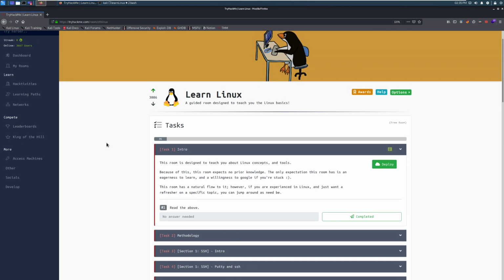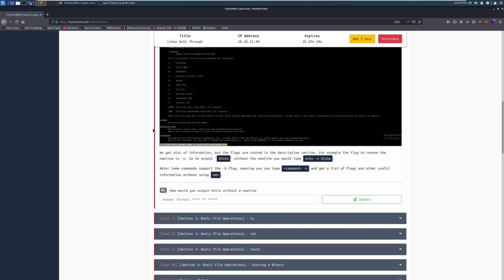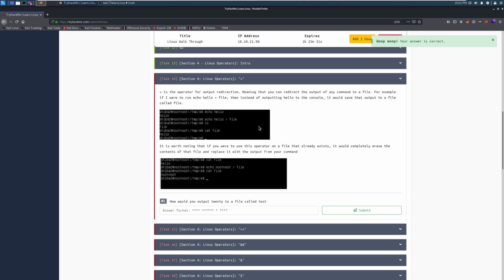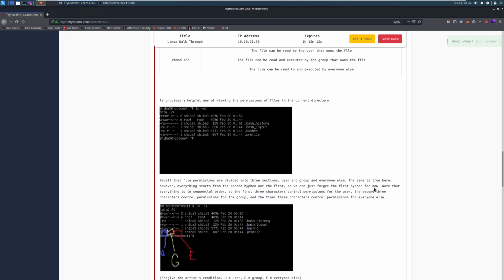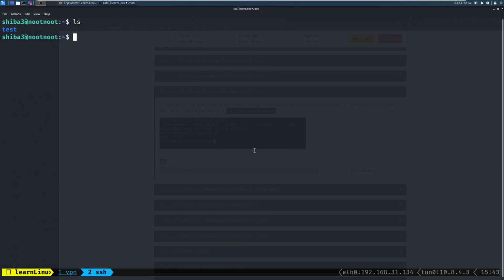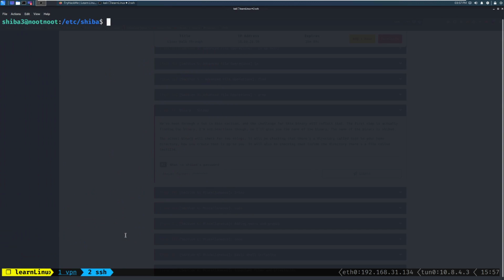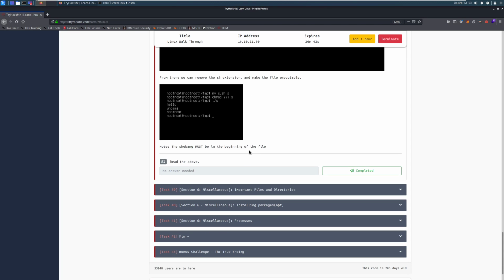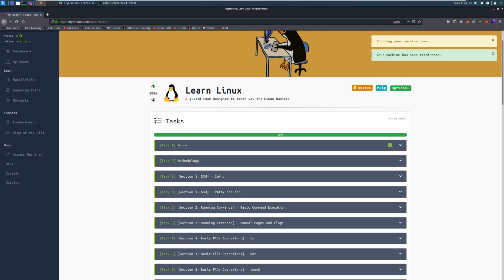TryHackMe Learn Linux Official Walkthrough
Task Timestamps:
0:00:00 - Video Overview
0:00:36 - Task 1: Intro
0:01:22 - Task 2: Methodology
0:01:52 - Task 3: [Section 1: SSH] - Intro
0:04:07 - Task 4: [Section 1: SSH] - Putty and ssh
0:09:08 - Task 5: [Section 2: Running Commands] - Basic Command Execution
0:10:16 - Task 6: [Section 2: Running Commands] - Manual Pages and Flags
0:13:26 - Task 7: [Section 3: Basic File Operations] - ls
0:16:18 - Task 8: [Section 3: Basic File Operations] - cat
0:17:31 - Task 9: [Section 3: Basic File Operations] - touch
0:18:00 - Task 10: [Section 3: Basic File Operations] - Running A Binary
0:21:32 - Task 11: Binary 1 - Shiba1
0:22:38 - Task 12: su
0:24:22 - Task 13: [Section 4: Linux Operators] - Intro
0:25:18 - Task 14: [Section 4: Linux Operators] - Add to File (Greater Than)
0:26:44 - Task 15: [Section 4: Linux Operators] - Add to End of File (Double Greater Than)
0:27:20 - Task 16: [Section 4: Linux Operators] - "&&"
0:28:14 - Task 17: [Section 4: Linux Operators] - "&"
0:29:39 - Task 18: [Section 4: Linux Operators] - "$"
0:32:58 - Task 19: [Section 4: Linux Operators] - "|"
0:34:22 - Task 20: [Section 4: Linux Operators] - ";"
0:35:06 - Task 21: Binary 2 - Shiba2
0:36:21 - Task 22: [Section 5: Advanced File Operators] - Intro
0:36:40 - Task 23: [Section 5: Advanced File Operators] - A Bit of Background
0:37:33 - Task 24: [Section 5: Advanced File Operators] - chmod
0:43:15 - Task 25: [Section 5: Advanced File Operators] - chown
0:46:14 - Task 26: [Section 5: Advanced File Operators] - rm
0:48:08 - Task 27: [Section 5: Advanced File Operators] - mv
0:49:40 - Task 28: [Section 5: Advanced File Operators] - cp
0:50:18 - Task 29: [Section 5: Advanced File Operators] - cd && mkdir
0:52:12 - Task 30: [Section 5: Advanced File Operators] - ln
0:55:12 - Task 31: [Section 5: Advanced File Operators] - find
0:58:07 - Task 32: [Section 5: Advanced File Operators] - grep
1:01:26 - Task 33: Binary 3 - Shiba3
1:04:27 - Task 34: [Section 6: Miscellaneous] - Intro
1:04:53 - Task 35: [Section 6: Miscellaneous] - sudo
1:07:52 - Task 36: [Section 6: Miscellaneous] - Adding Users and Groups
1:09:58 - Task 37: [Section 6: Miscellaneous] - nano
1:12:12 - Task 38: [Section 6: Miscellaneous] - Basic Shell Scripting
1:14:40 - Task 39: [Section 6: Miscellaneous] - Important Files and Directories
1:18:45 - Task 40: [Section 6: Miscellaneous] - Installing Packages (apt)
1:20:38 - Task 41: [Section 6: Miscellaneous] - Processes
1:23:34 - Task 42: Fin ~
1:23:52 - Task 43: Bonus Challenge - The True Ending